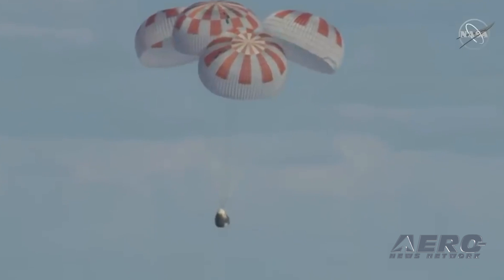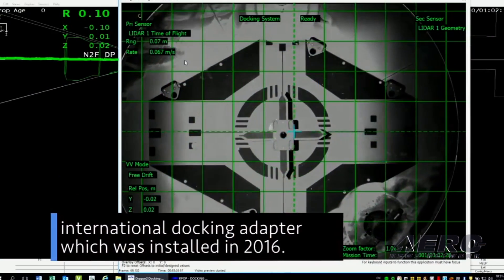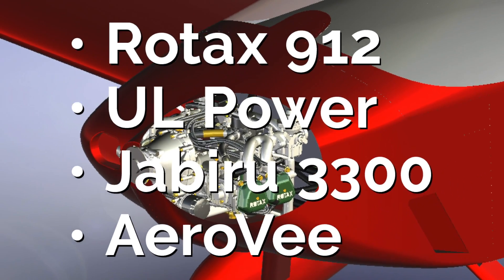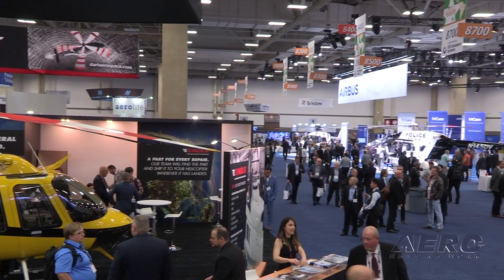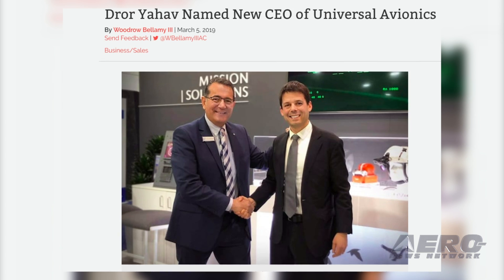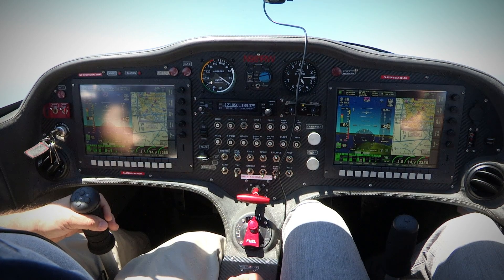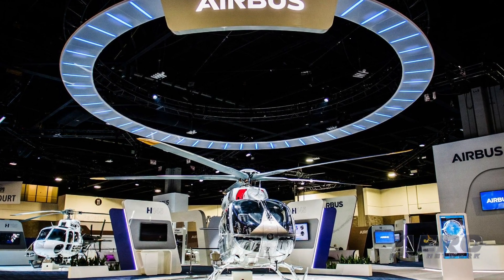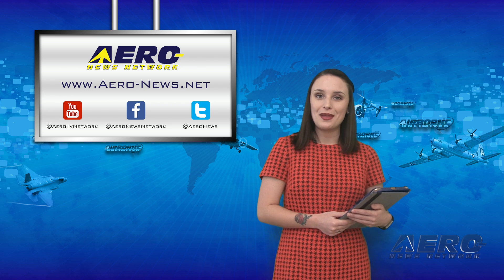Airborne 03.11.19: SpaceX Crew Dragon, Austro AE300, Airbus New H145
Also: HAI HELI-EXPO 2019, Arriel 2H, Trans States Airlines, Yahav To Be CEO Of Universal Av

NASA passed a major milestone Friday in its goal to restore America’s human spaceflight capability when SpaceX’s Crew Dragon returned to Earth after a five-day mission docked to the International Space Station. About 6 hours after departing the space station, Crew Dragon splashed down at 8:45 a.m. EST approximately 230 miles off the coast of Cape Canaveral, Florida. SpaceX retrieved the spacecraft from the Atlantic Ocean. Demonstration Mission-1 (Demo-1) was an uncrewed flight test designed to demonstrate a new commercial capability developed under NASA’s Commercial Crew Program. The mission began March 2, when the Crew Dragon launched from NASA’s Kennedy Space Center in Florida. Diamond Aircraft’s Austro Engine program has started AE300 series production -- with the release of the first AE300 and AE330 units, late last month. The initial engines will now start extended test campaigns. Over the next few months, Austro Engine will ramp up for continuous serial production with a plan to build some 100 engines by the start of 2020. Airbus Helicopters has unveiled a new version of its H145 light twin-engine helicopter. This latest upgrade brings a new, five-bladed rotor to the multi-mission H145, and increases the useful load of the helicopter by 330 pounds. The H145’s new five-bladed rotor brings a significant increase in overall performance, with a maximum take-off weight raised to 3,800 kg and a useful load now equivalent to the aircraft’s empty weight. The new bearingless main rotor design will also reportedly ease maintenance operations, further improving the benchmark serviceability and reliability of the H145. All this -- and MORE in today's episode of Airborne!!!

Airborne 03.11.19 is chock full of info in this Daily News Episode, Monday, March 11th, 2019... Presented by Aero-TV veteran videographer and Airborne Hosts Sophie Hurlock, Skylar Vanel, Laura Hutson, Brianne Cross, and Christopher Odom, and is supported by ANN CEO/Editor-In-Chief Jim Campbell, Chief Videographer Nathan Cremisino, and Aero-Journalist Tom Patton, this episode covers:

SpaceX Crew Dragon Safely Splashes Down In The Atlantic Ocean
Austro Engine AE300 Series Now In Production
Airbus Helicopters Unveils New H145 Variant At Heli-Expo 2019
HAI HELI-EXPO 2019 Deemed A Success
Arriel 2H Now Approved For Service In China
Trans States Airlines Introduces $60,000 Signing Bonus For Pilots
Dror Yahav To Be Named CEO Of Universal Avionics